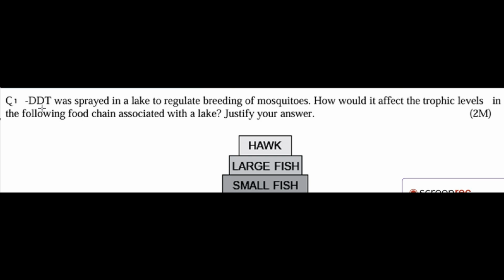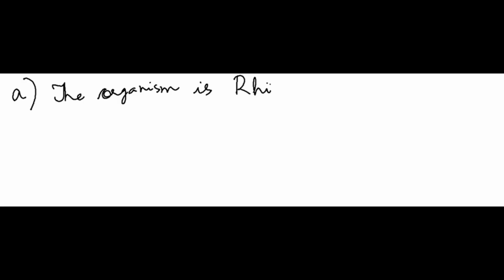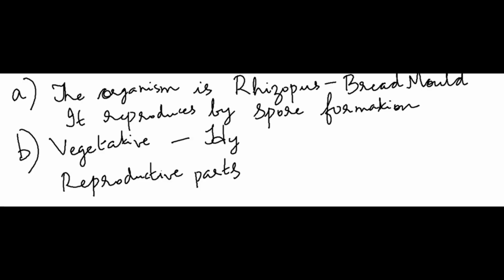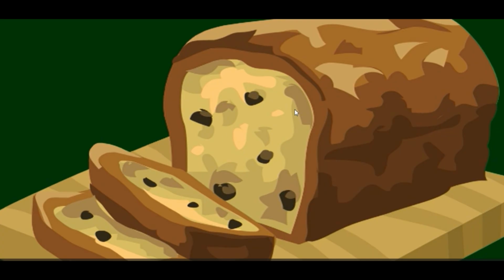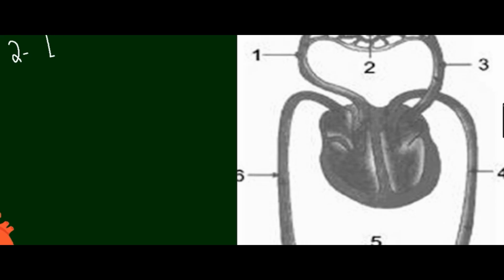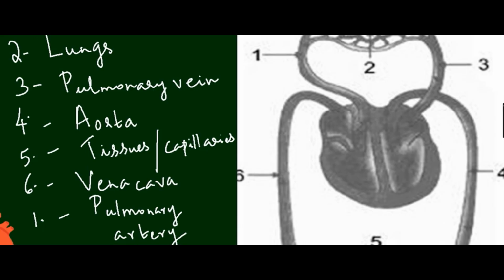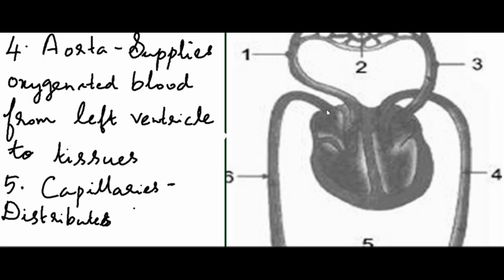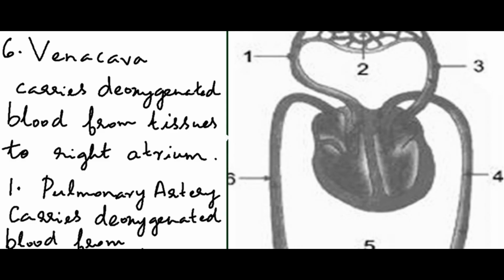Class 10 Biology Preboard Question Paper – 2 Mark Questions (Solved)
In this video, I have explained the 2 mark questions from a Class 10 Biology Preboard Question Paper.
This will help students in quick revision and understanding important exam questions.
Other sections of this question paper (3 marks & 5 marks) will be uploaded soon.